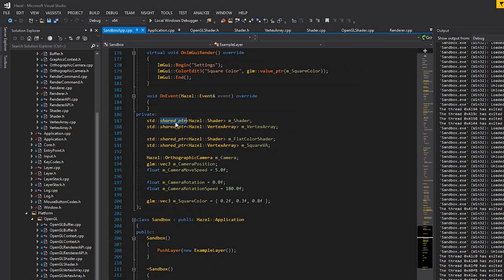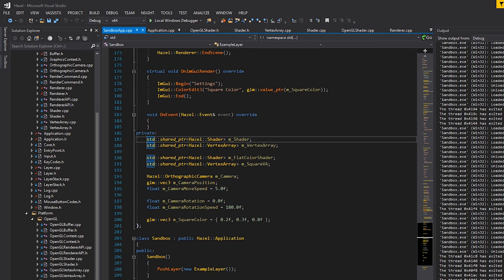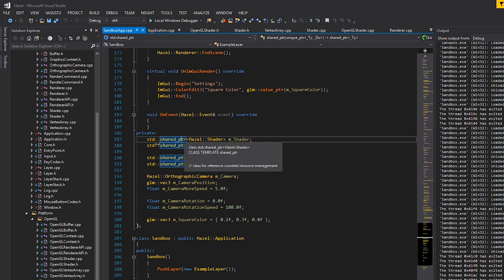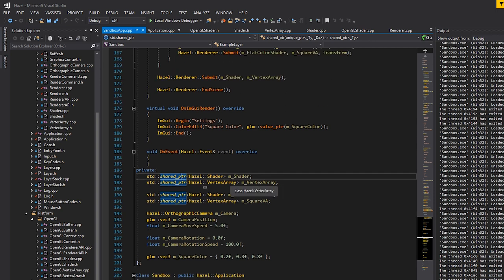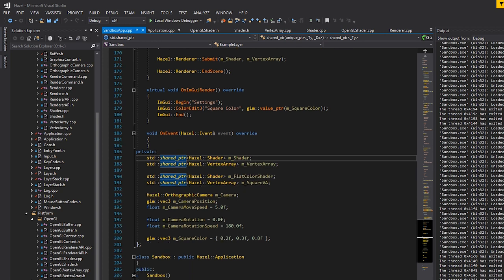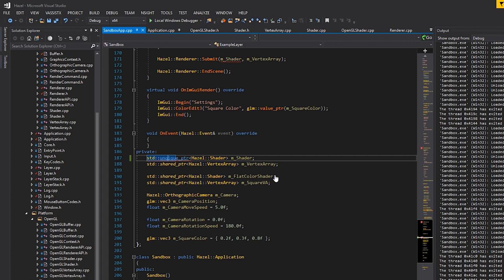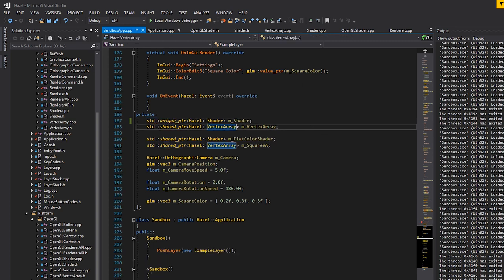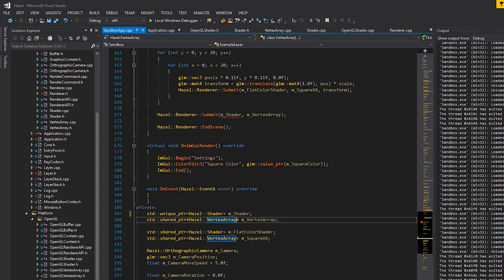Refs, Scopes and Smart Pointers | Game Engine series